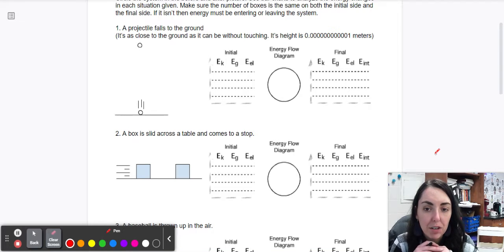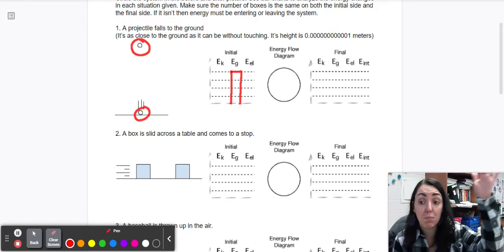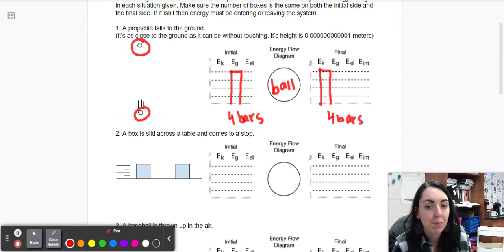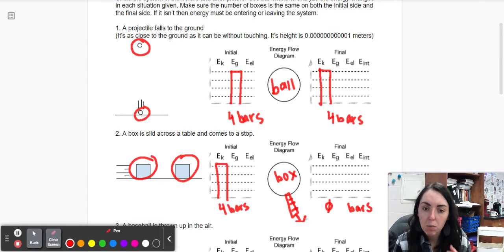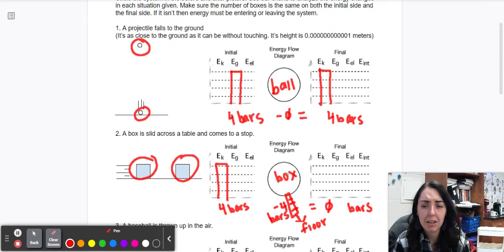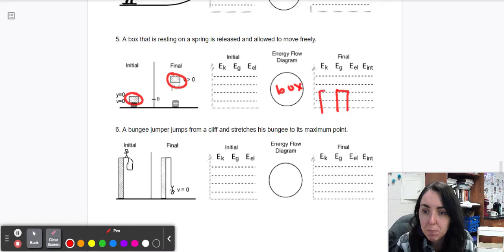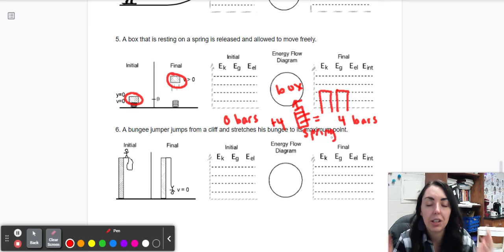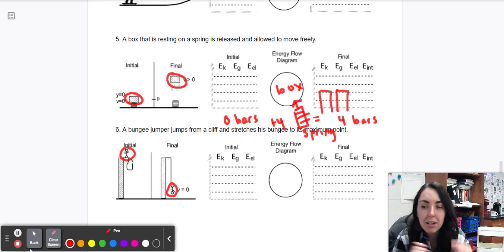E.Trnsf.2B - Energy Bar Charts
Practice with energy bar charts